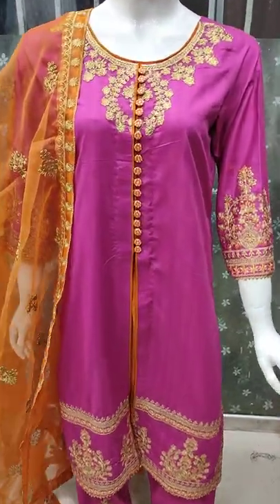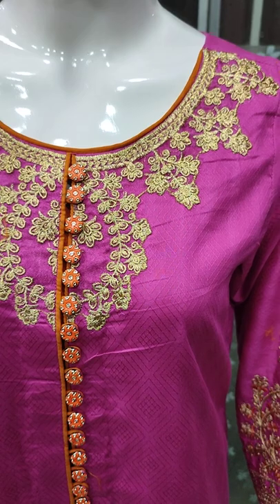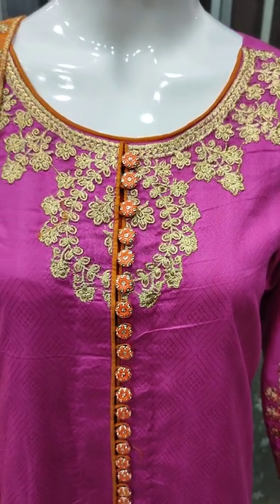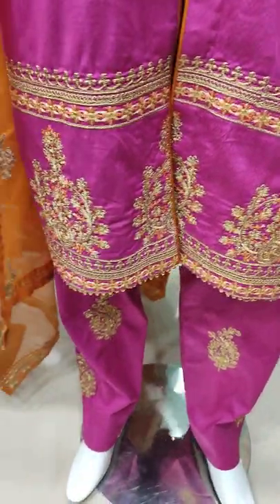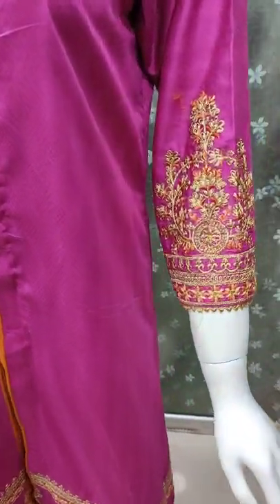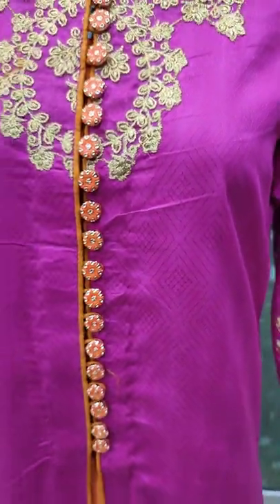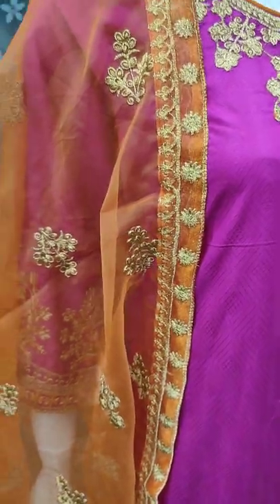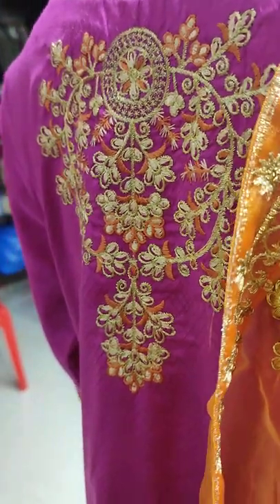Maria Muskan Summer Luxury Dress Stitch PKR 5500